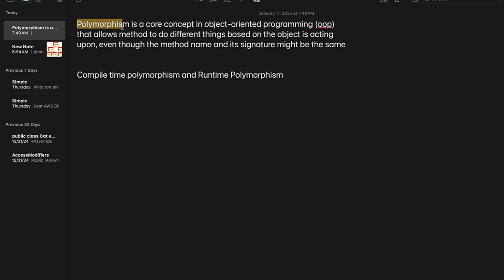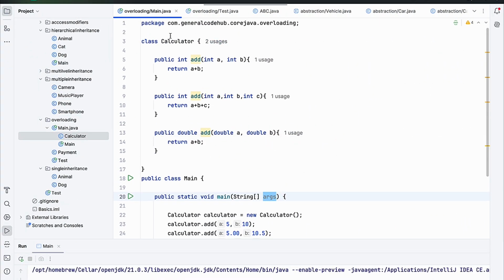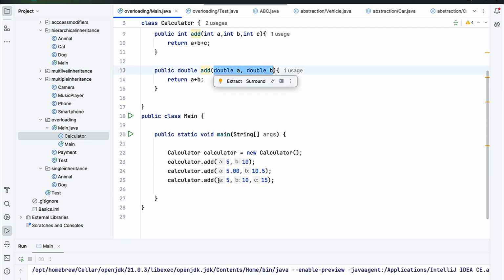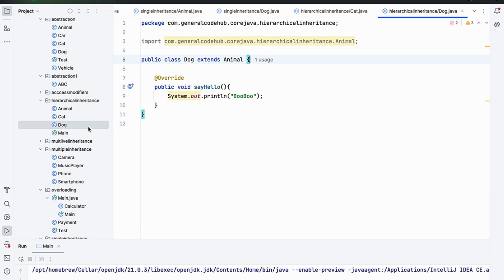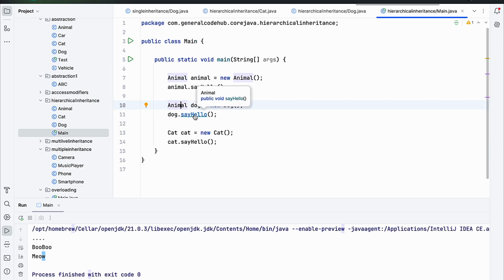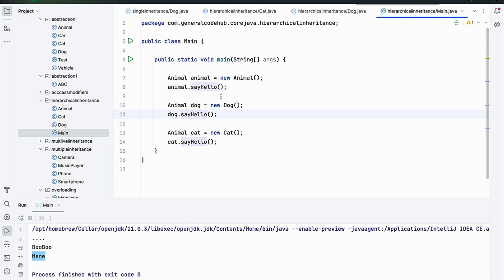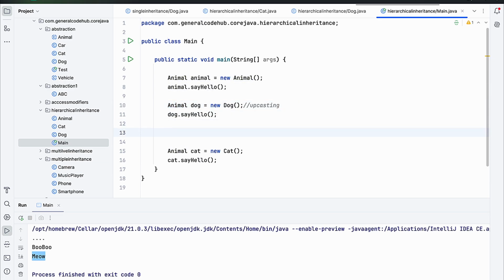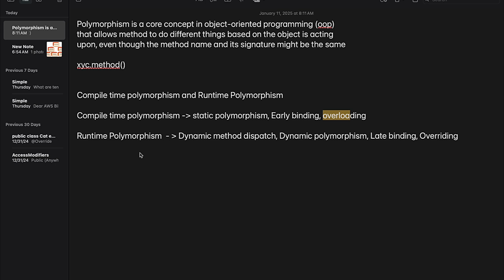Polymorphism in Java Explained with Real-World Examples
Timestamps :

00:00 Definition
01:05  Explain Via Code Compile Time Polymorphism
03:00 Runtime Polymorphism
07:23 Up and Down Casting Concept
08:22 Revision